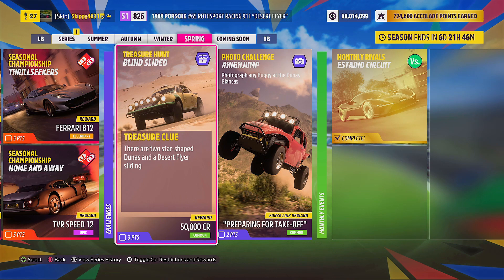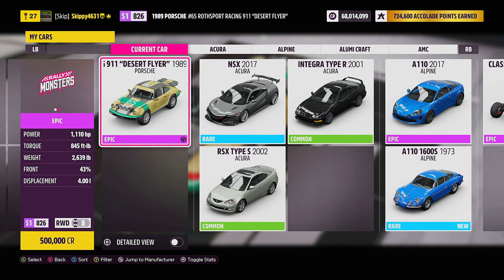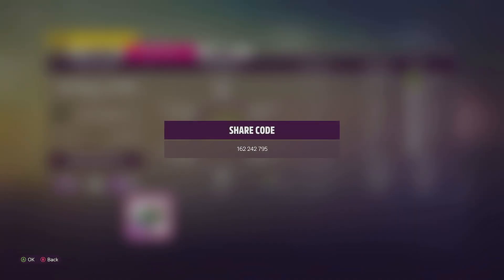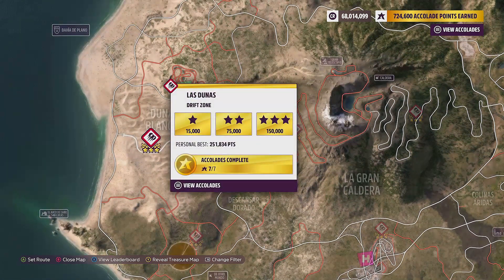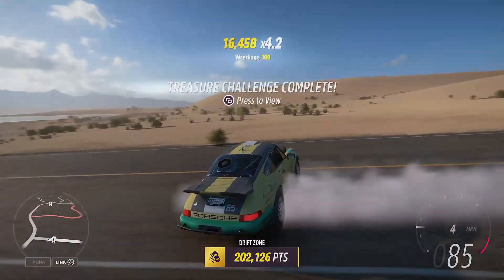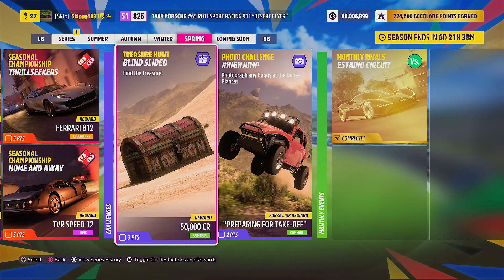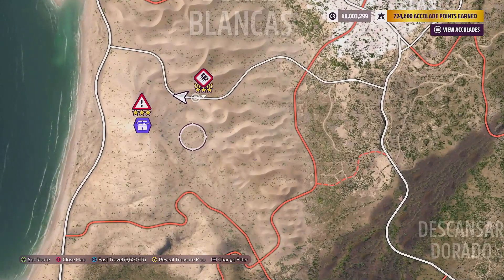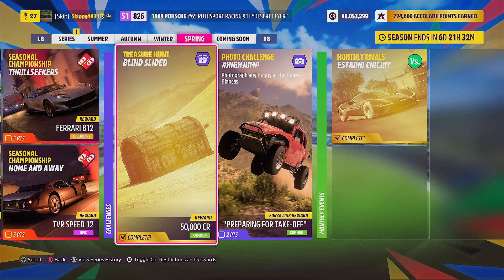Forza Horizon 5-How to complete TREASURE HUNT blind slided-BLIND SLIDED treasure chest location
This quick tutorial shows you how to complete the treasure hunt blind slided, which is part of this weeks Spring festival playlist for series 4 in Forza Horizon 5.
Spoiler alert i even show you the treasure chest location to make things super quick and easy.

This weeks clue - There are 2 star-shaped Dunas and a desert flyer sliding
Car needed - 1989 Porsche #65 Rothsport racing 911 "Desert flyer"
Drift tune - SC - 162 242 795
Objective - Earn 2 stars or more at the Las Dunas drift zone

Tag - [Skip]